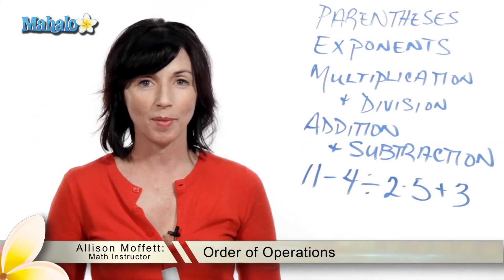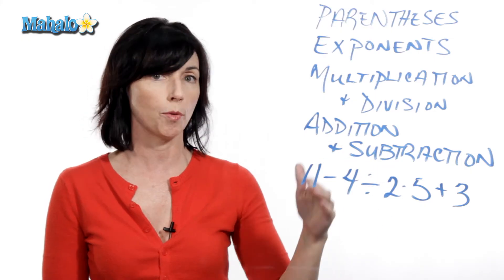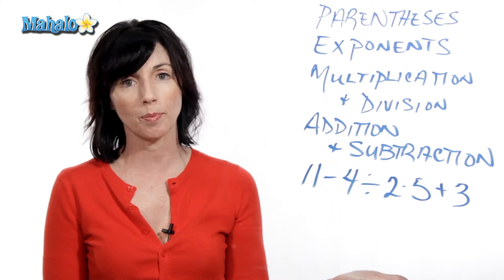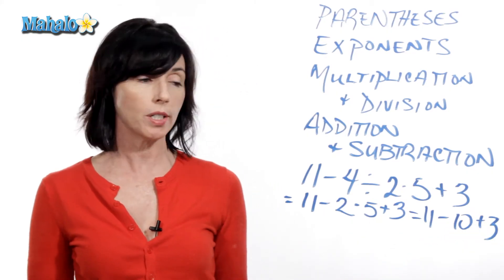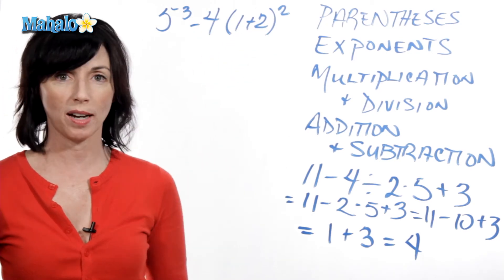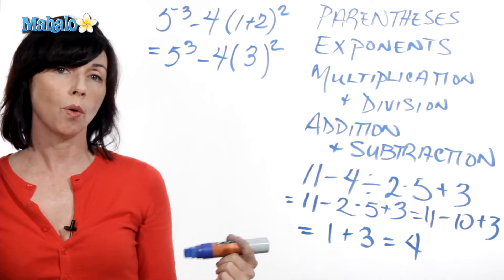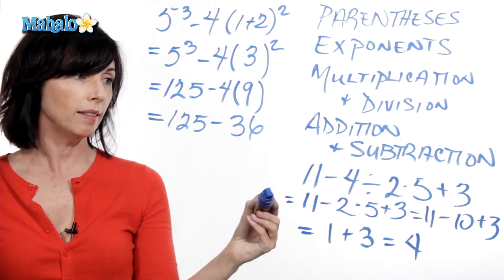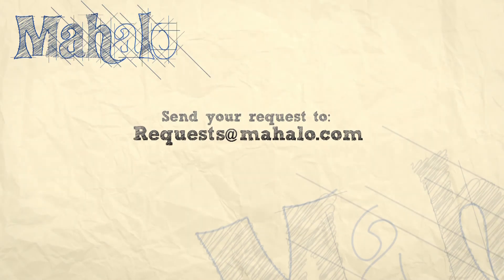Order of Operations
Mahalo math expert Allison Moffett shows you the proper order of operations.

What is the Order of Operations?

Whenever you have a math problem that is more than just A plus B (ie: a problem with different signs and things that you must do to the numbers), there is a certain way you must do the problem so that you end up with the right answer. The order can be abbreviated as PEMDAS, or parentheses, exponents, multiplication/division, and addition/subtraction.

Any numbers that appear within parentheses need to be calculated first.

Any numbers that have exponents (numbers that are written above the number line) need to be calculated second.

Any numbers that are being multiplied or divided need to be calculated third from left to right.

Any numbers that are being added or subtracted need to be calculated fourth from left to right.